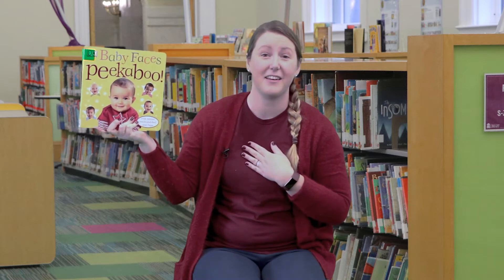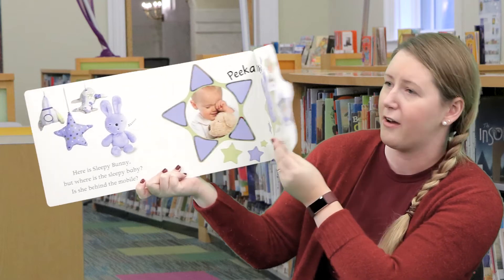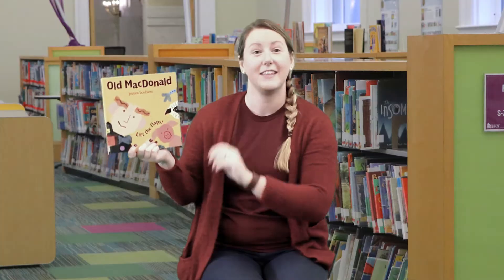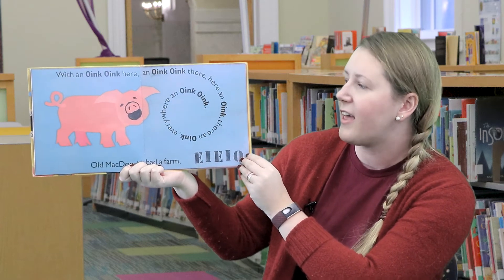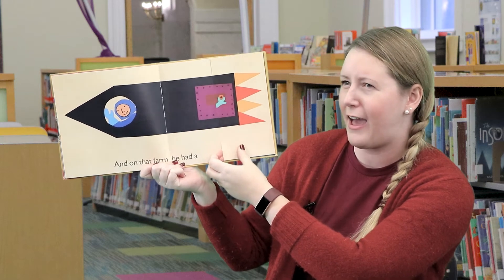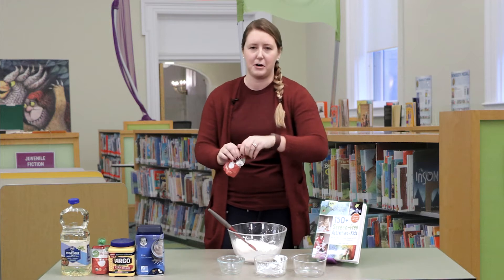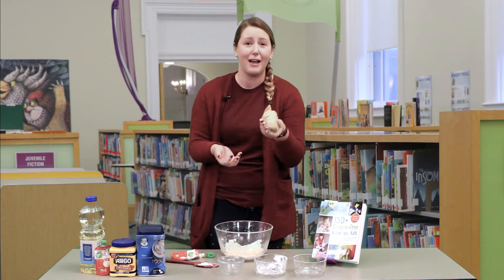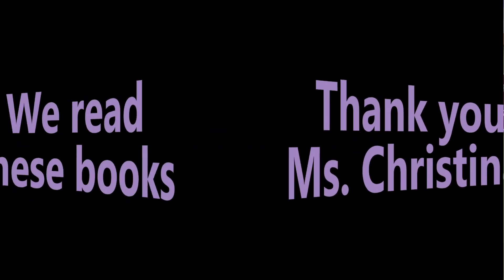Baby Storytime with Ms. Christina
Join Ms. Christina for a Baby Storytime! She'll even teach you how to make edible play-doh.

Baby Storytimes are designed for kids ages 0-2, but can be enjoyed by young children.